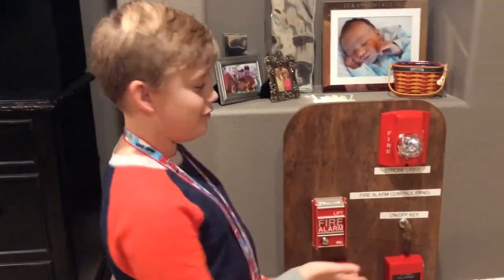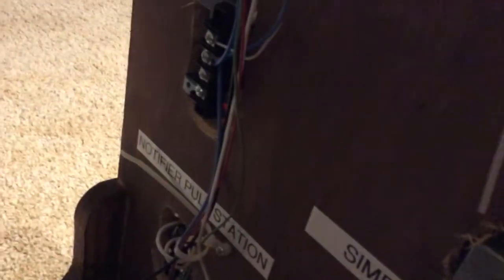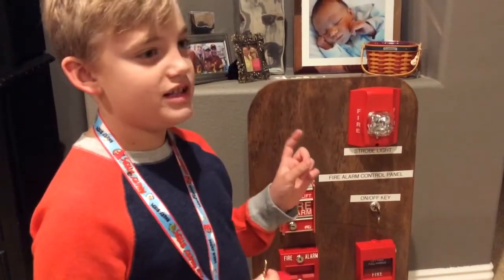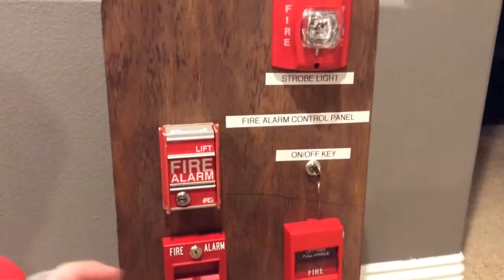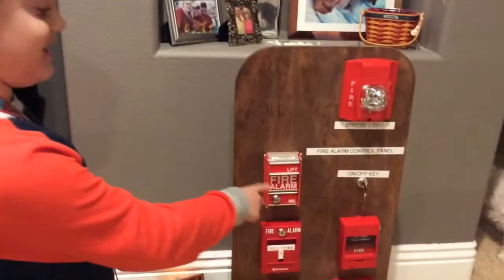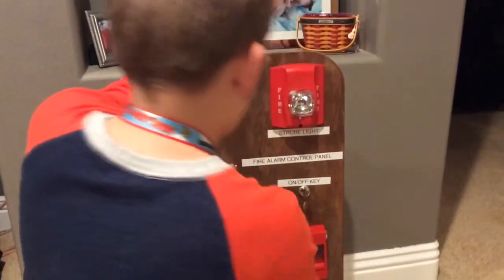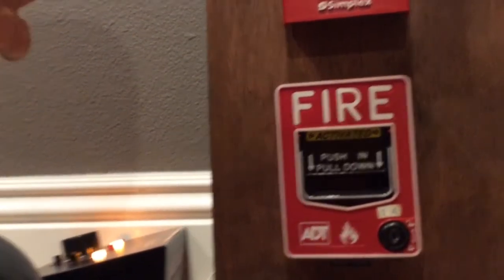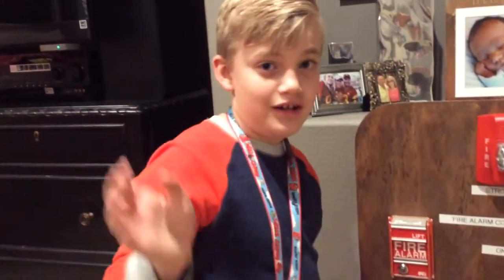LARRY LIFE FIRE ALARM BOARD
LARRY SHOWS HIS NEW FIRE ALARM BOARD WITH ALL HIS PULL STATIONS  AND A NEW FIRE STROBE.